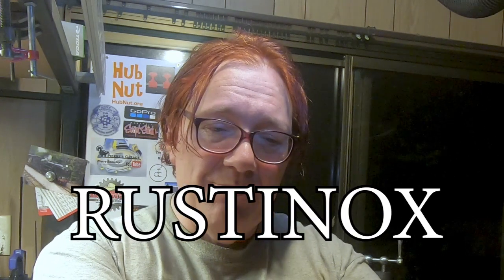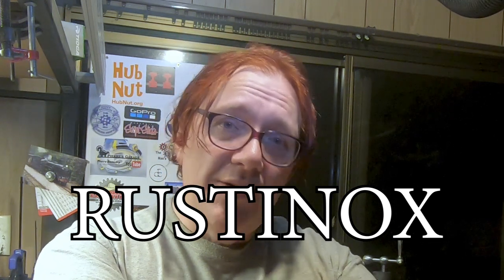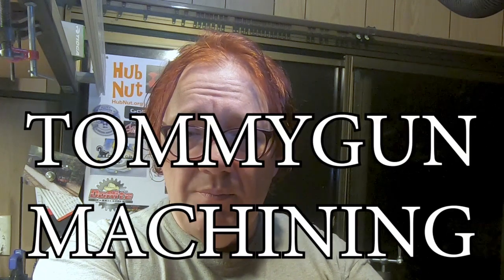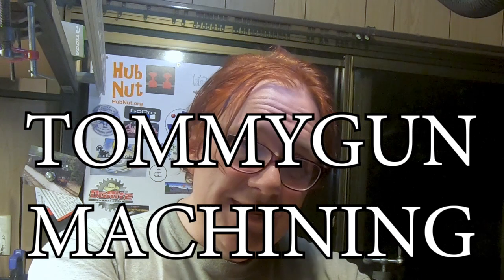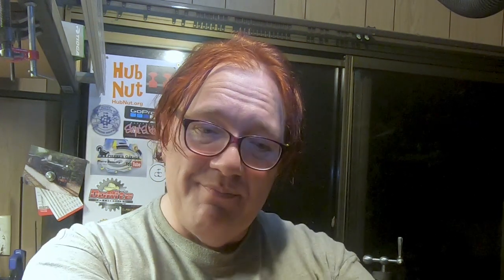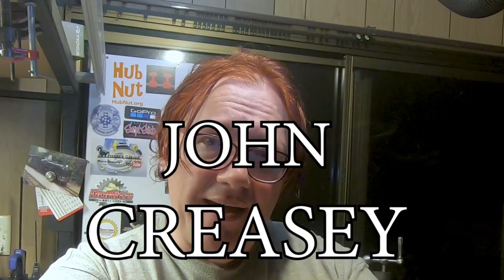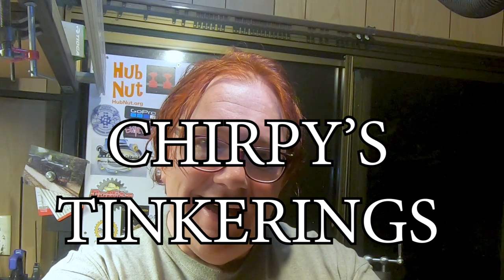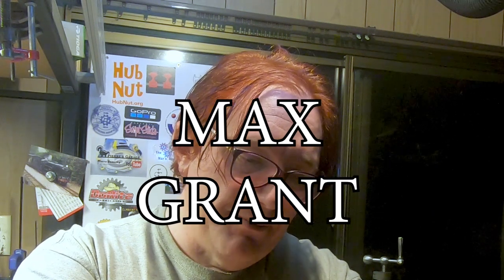12TH HOUR COMPETITION RUNDOWN!!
ALL THE PRIZES, (almost ) ALL THE ENTRIES, AND THE DEADLINE!!